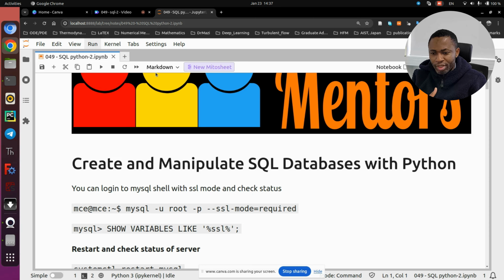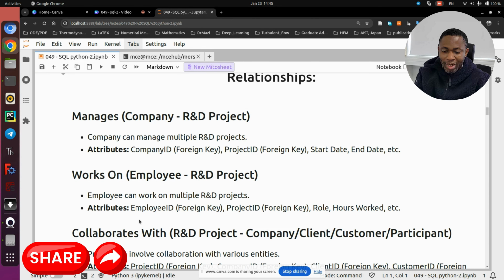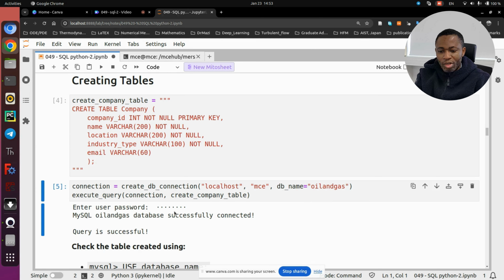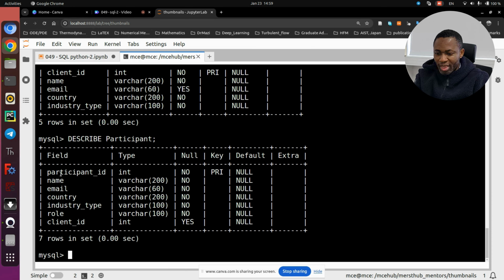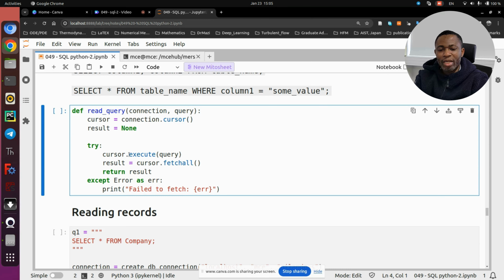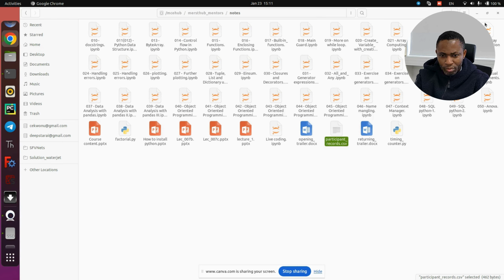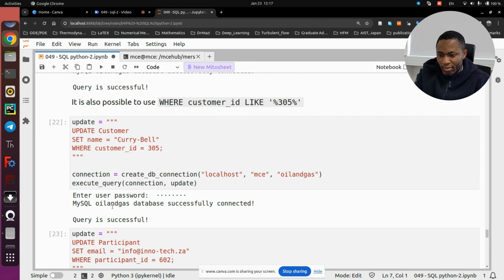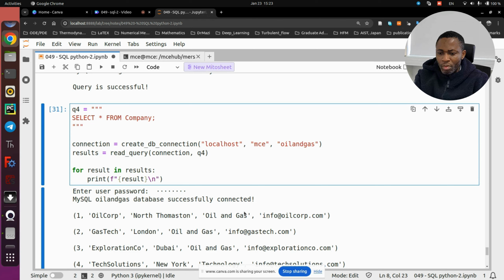049 - Pythonic Databases: Master SQL for Seamless Database Creation & Control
Unlock the power of SQL in Python! 🐍 In this tutorial, we explore Pythonic databases, showing you how to easily integrate SQL for creating and managing databases. Learn how to perform common database operations like creating tables, inserting data, and querying information using Python libraries such as SQLite and SQLAlchemy.